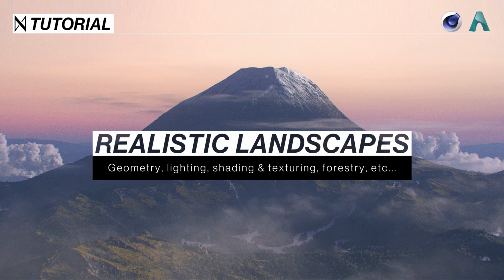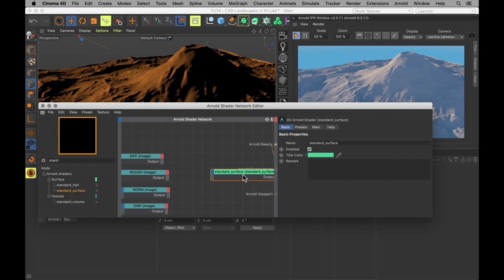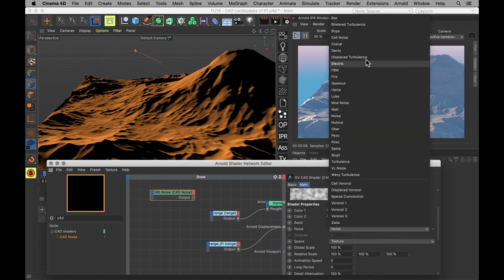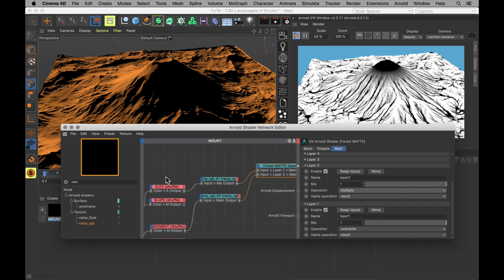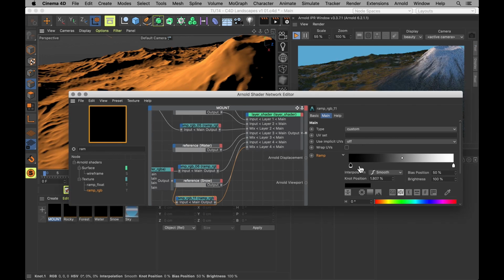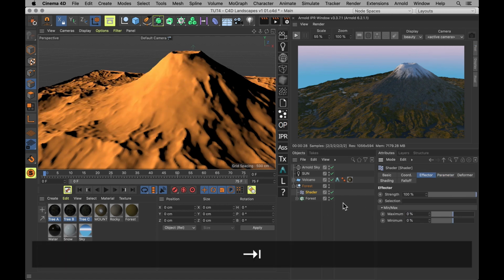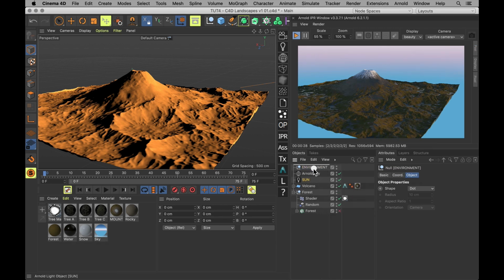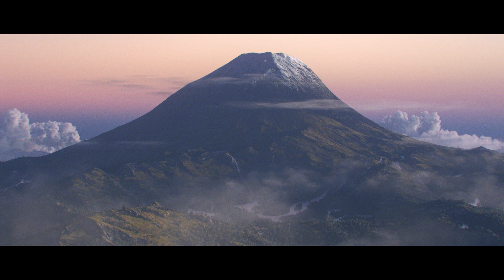C4D TUTORIAL | Realistic CGI Landscapes [Cinema4D & Arnold]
Let's build your own world where things are easier and life is better. 🌼

Timecodes:
00:00 Intro
00:10 The 5 Steps to Realistic CGI landscapes
00:30 Step 1: Base Geometry
  Working to scale
  Filtering packed raster heighfield maps
  Fixing the shape of the mountain with linear colours
03:00 Step 2: Basic Lighting
  And on the second step they creating the sun and the sky
  Creating realistic sky gradients
  Natural outdoor lighting in 2 steps
05:35 Step 3: Chicka-chicka-Shading Landscapes
  Making a realistic rocky material
  Making a realistic forest material
  Making a realistic water material
  Making a realistic snow material
14:00 Step 4: Mixology
  Using the Shuffle Node to separate colour channels in Arnold
  Mixing landscape materials based on terrain maps
  Creating a whitewater shader for rapids and waterfalls
25:00 Adding the displacements back in
28:01 Step 5: Details
28:52 Growing a forest for example
36:24 Step 6 (of 5): Atmospheric Phenomena
  Creating the Volume Object
  Creating a realistic atmosphere material in Arnold
  Adding clouds to your landscape
42:04 How to level-up your landscape
42:46 Next up: Realistic Clouds

Guest appearance: Far far away - Nadine Weinberger